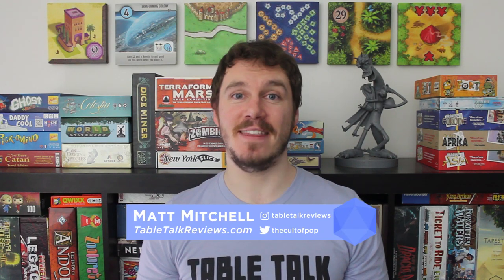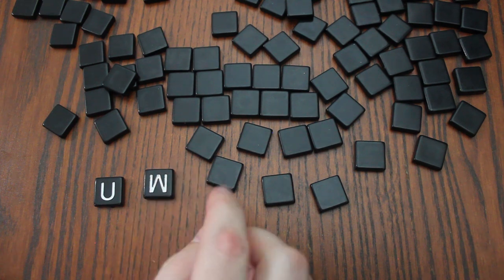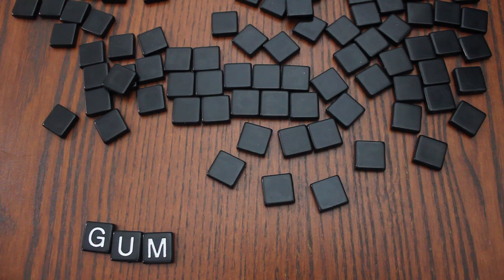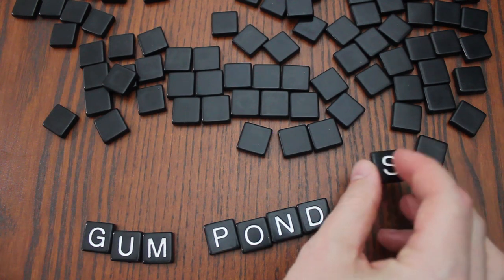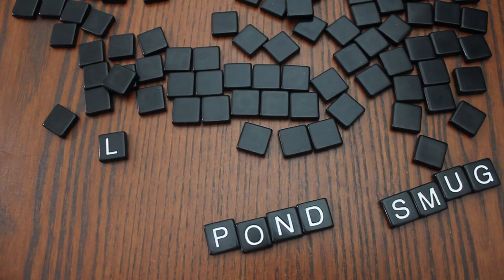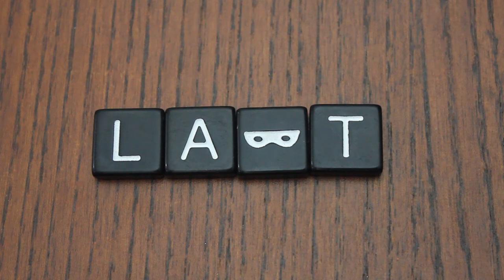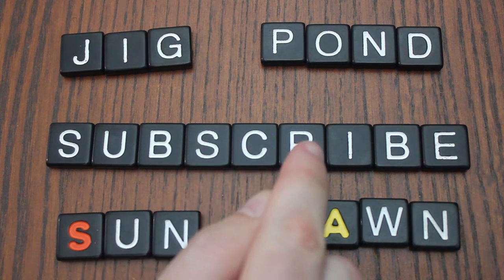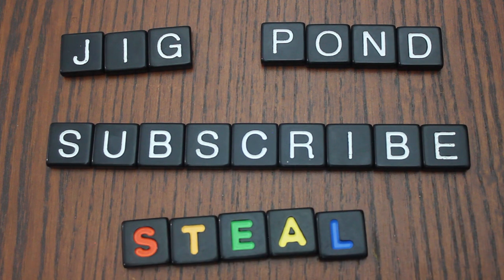How to Play Steal & Review | Table Talk Reviews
STEAL is a fast paced word building game similar to Bananagrams, but you can steal words from your opponents to create new words.

0:00 Intro
0:15 How to Play
4:02 Review